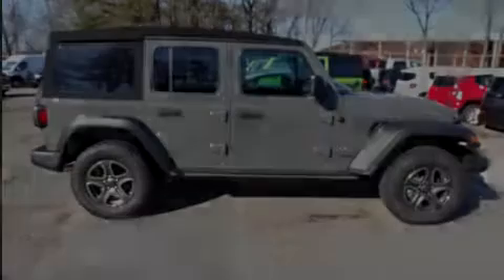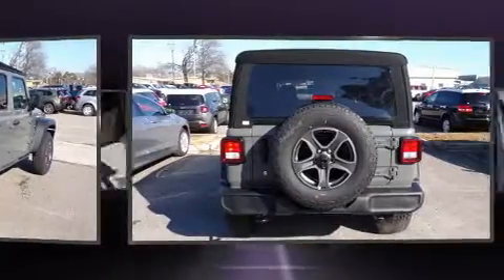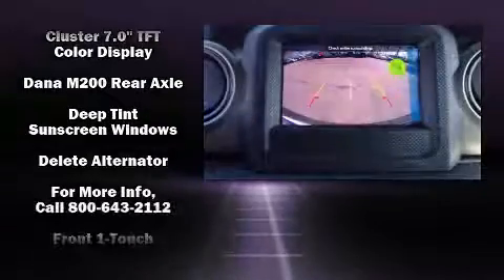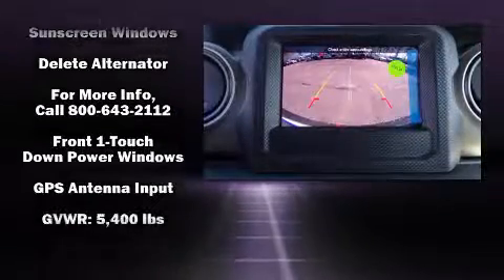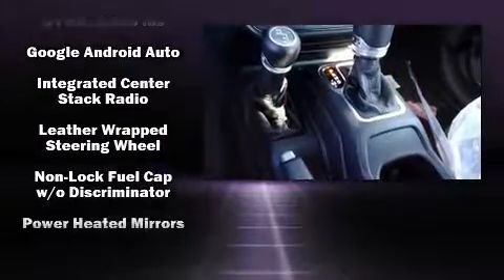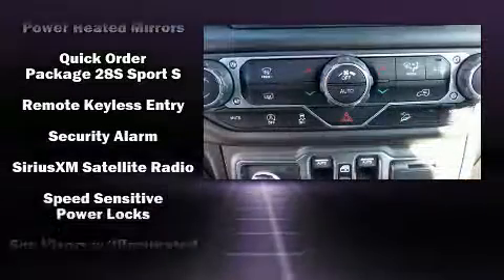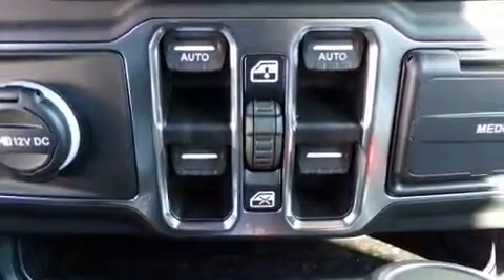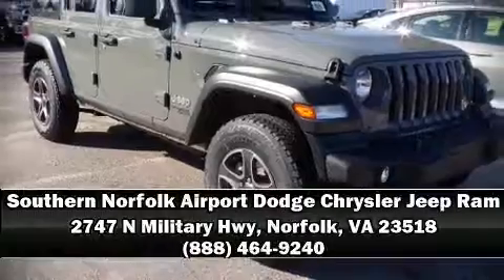2019 Jeep Wrangler UNLIMITED SPORT S 4X4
Sensibility and practicality define the 2019 Jeep Wrangler Unlimited. Under the hood you'll find a 4 cylinder engine with more than 200 horsepower, providing a smooth and predictable driving experience. Four wheel drive allows you to go places you've only imagined. Turbocharger technology provides forced air induction, enhancing performance while preserving fuel economy. A wealth of standard features means that you no longer have to sacrifice. Such as remote keyless entry, front and rear reading lights, 1-touch window functionality, front bucket seats, power door mirrors and heated door mirrors, power windows, cruise control, and a split folding rear seat. Audio features include an AM/FM radio, steering wheel mounted audio controls, and 9 speakers, providing excellent sound throughout the cabin. Jeep also prioritized safety and security with features such as: dual front impact airbags with occupant sensing airbag, front side impact airbags, traction control, brake assist, ignition disabling, and 4 wheel disc brakes with ABS. For added security, dynamic Stability Control supplements the drivetrain. Our team is professional, and we offer a no-pressure environment. They'll work with you to find the right vehicle at a price you can afford. Stop by our dealership or give us a call for more information.